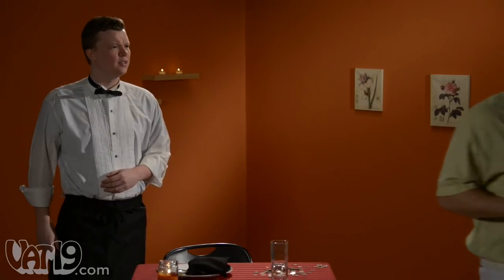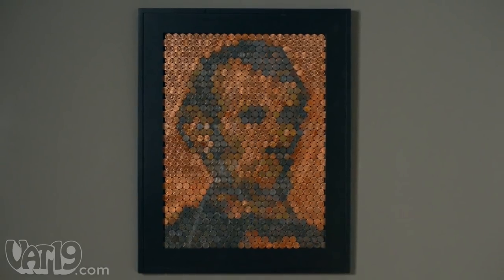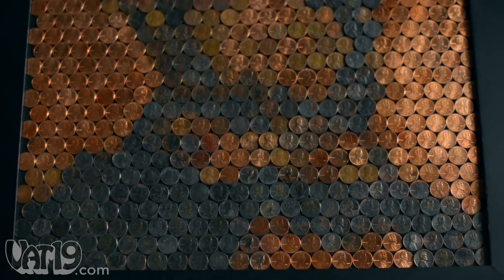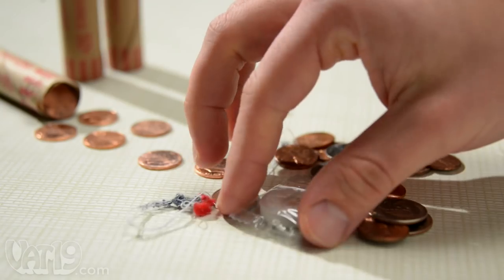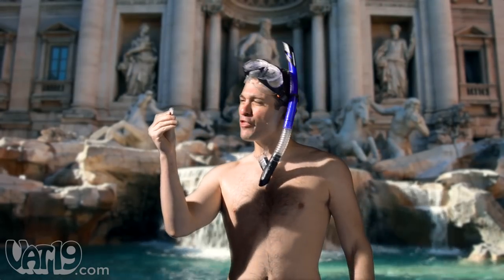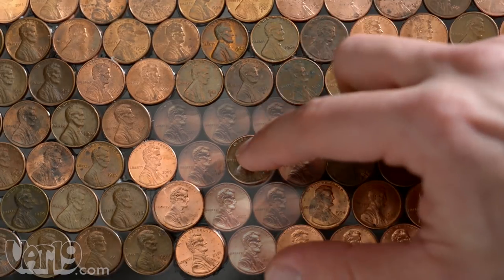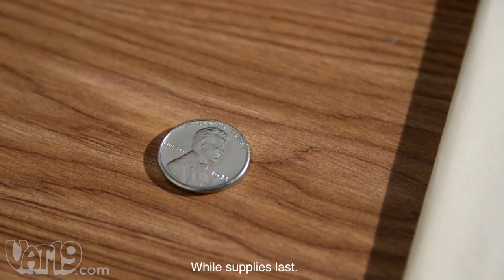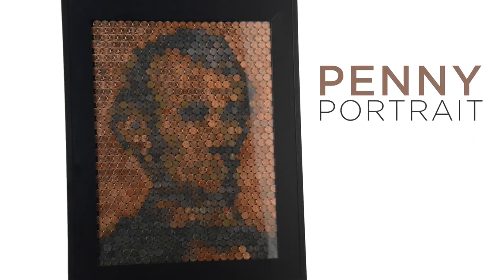The Lincoln Penny Portrait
Honor the 16th U.S. President with a portrait of Honest Abe himself made entirely from one cent coins.

The Penny Portrait includes a poster template that guides you in creating a strikingly accurate portrait using only four shades of pennies. Simply gather $8.46 worth of pennies and glue them to the included poster to create a unique and sparkling tribute to The Great Emancipator.

The set includes detailed instructions, a 12-page booklet of Lincoln trivia, and a genuine 1943 steel penny (produced for only one year to conserve copper during WWII). The completed Lincoln Penny Portrait is 18" x 24".